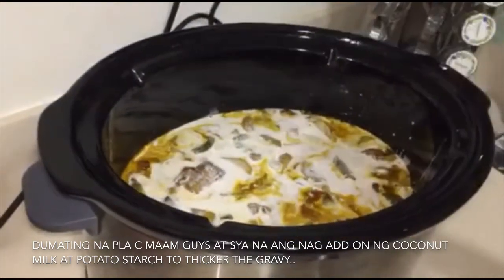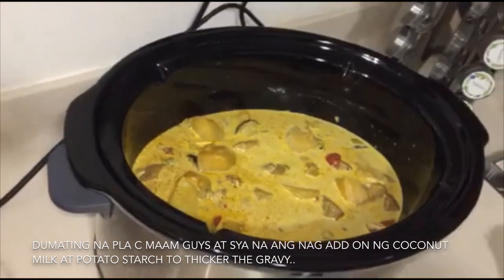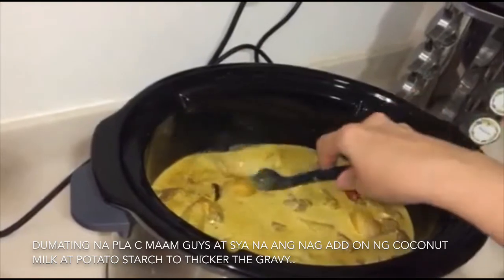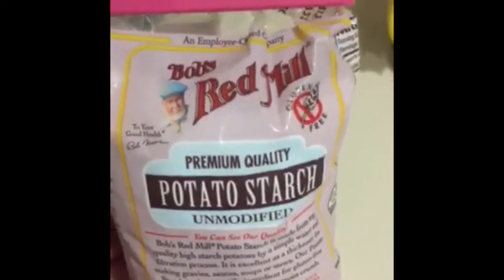MY DUBAI VLOG#5 MY PORK CURRY+MY MADAM IN THE KITCHEN🤫😉🤗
I just want to share my pork curry in english way of cooking..hope you are enjoy watching thank you😘